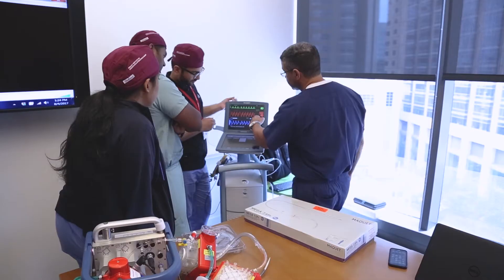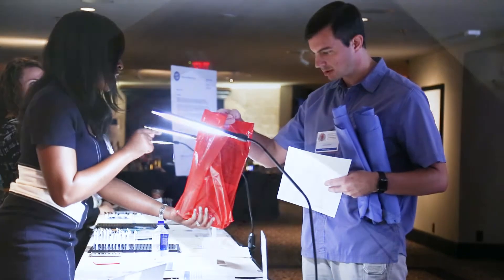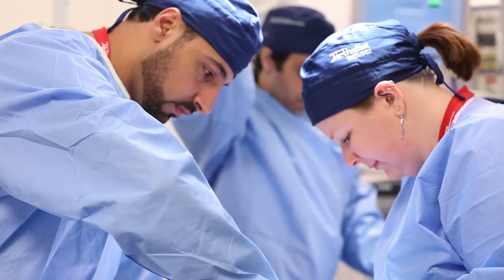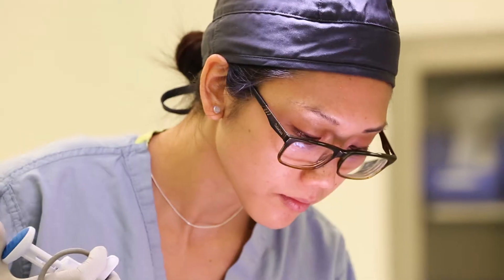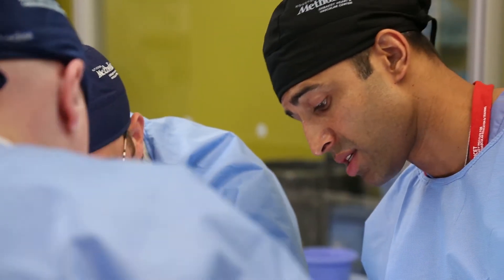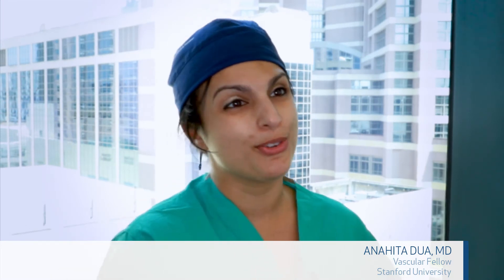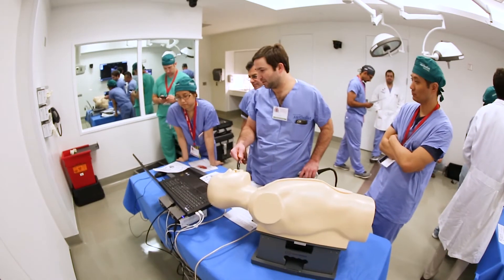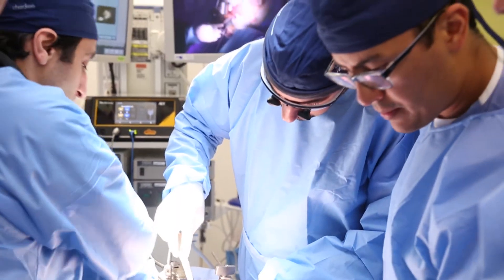Experience Cardiovascular Fellows' Boot Camp 2017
Cardiovascular fellows from around the world gathered in Houston in summer 2027 for the 10th annual Cardiovascular Fellows' Boot Camp hosted by Houston Methodist DeBakey Institute for Cardiovascular Education and Training. Fellows divided into four tracks--cardiology, cardiac surgery, cardiovascular surgery, and cardiothoracic anesthesiology--to customize their didactic and hands-on experience and learn the skills they needed to excel in their fellowships.